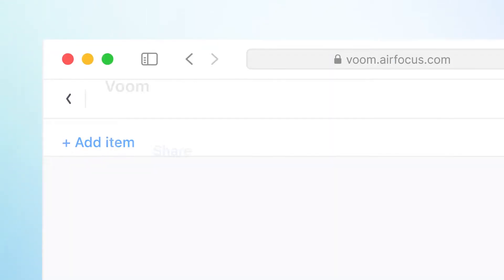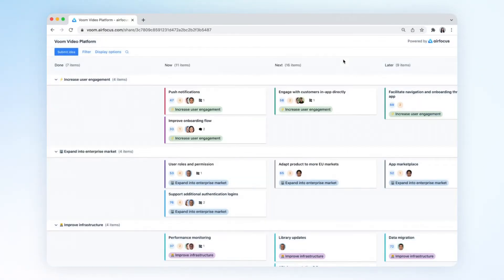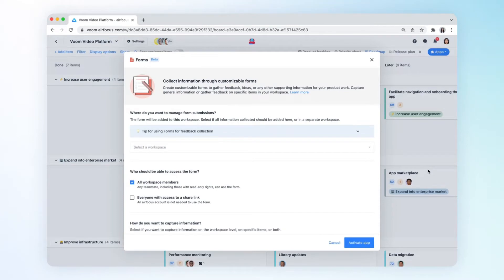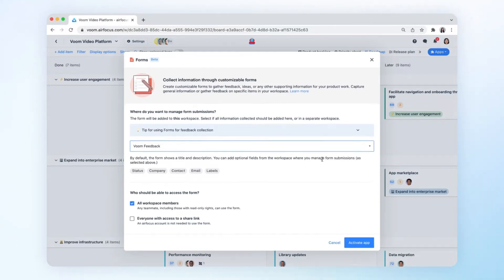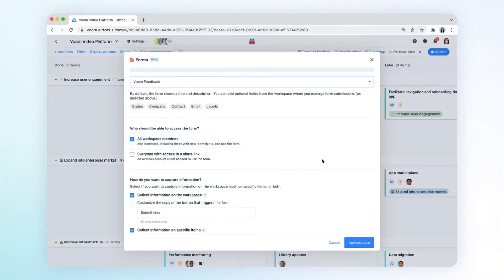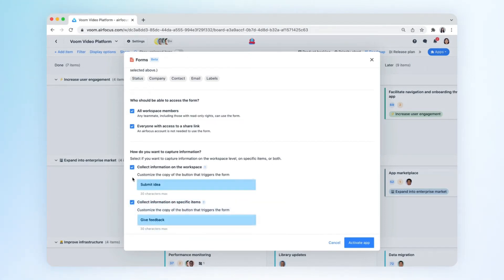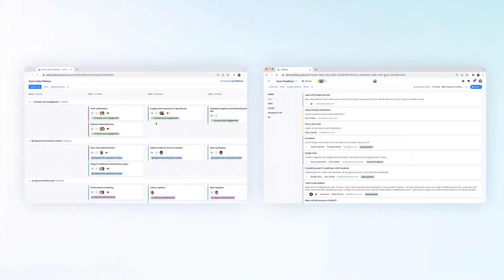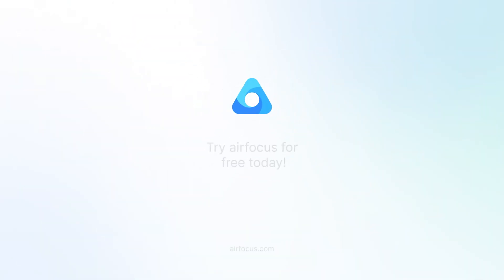Introduction to Forms with airfocus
In this video, we will show you how to use the Forms app in airfocus. Happy collaboration!